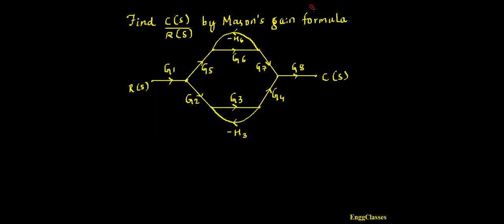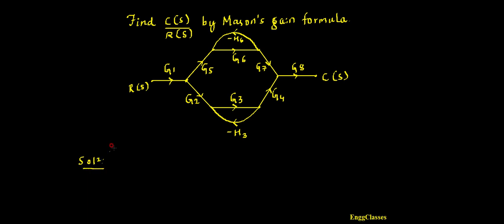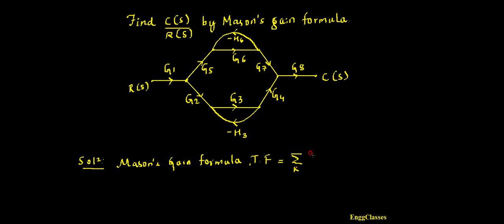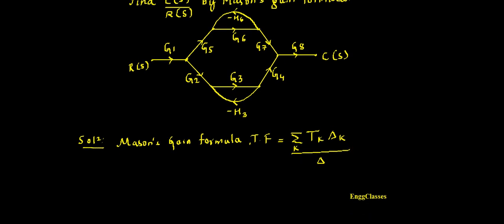Q3.a Find the Transfer Function, C(S)/R(S) by Mason's Gain formula for the Signal Flow Graph.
The video explains how to find the transfer function for the signal flow graph by Mason's Gain formula in detail.
Control Systems
Signal Flow Graph
Mason's Gain Formula